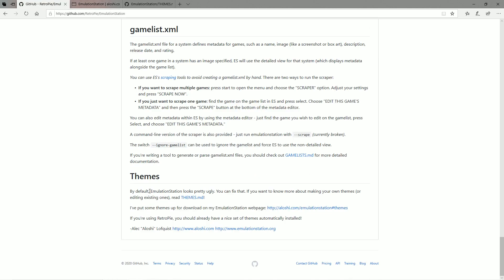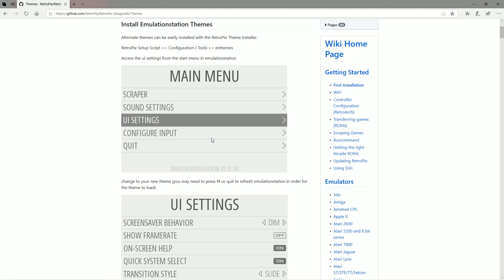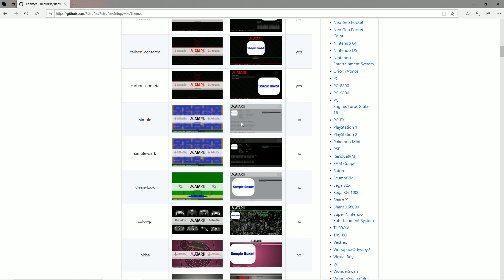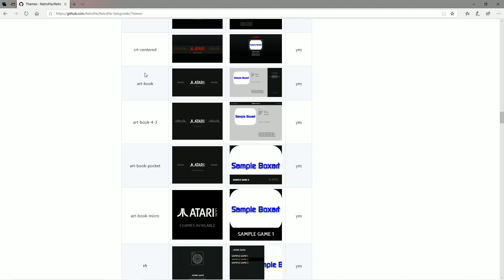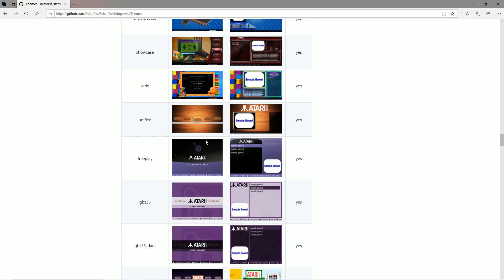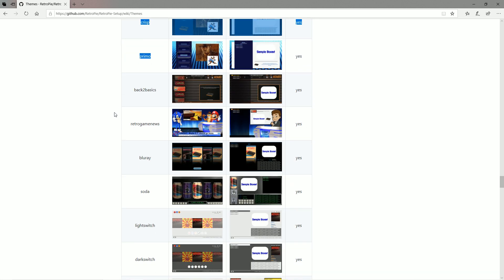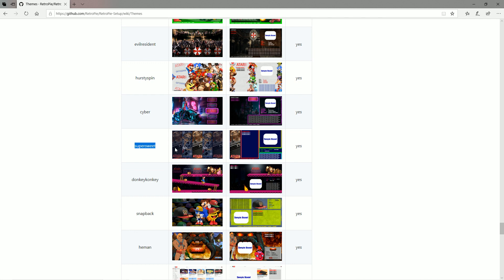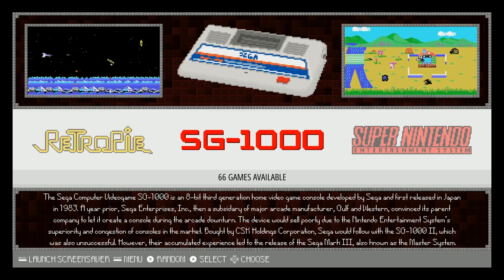EmulationStation Themes New and Improved!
EmulationStation has a lot more themes to check out, lets see the evolutions of themes and how they are special...shout out to all the great theme editors out there.

512gb micro sd
400gb micro sd
256gb micro sd
128gb micro sd